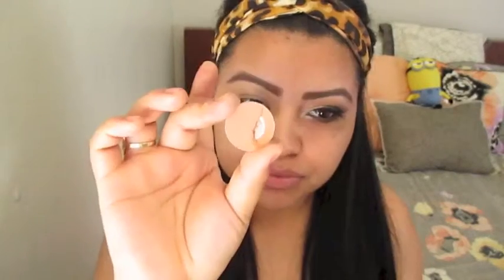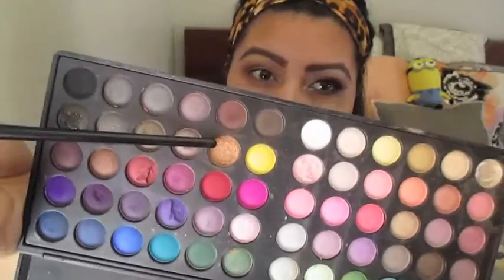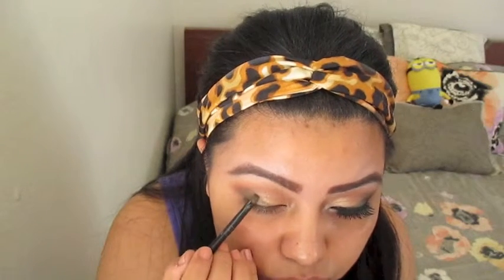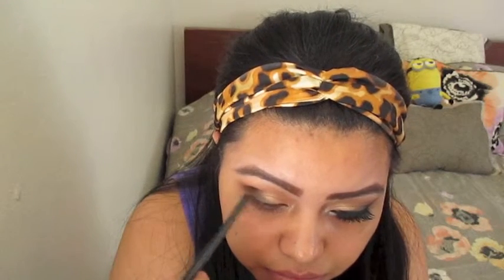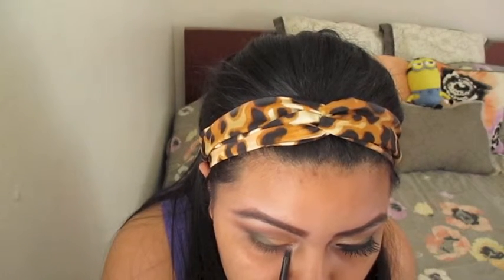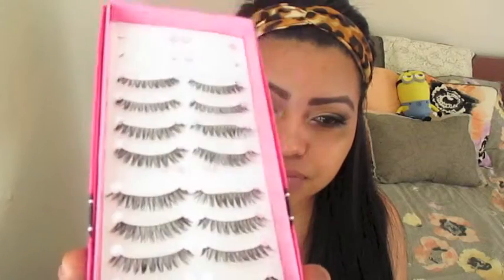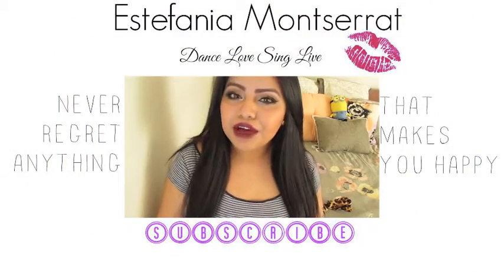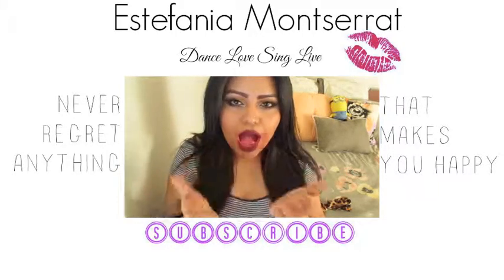Date Night eye make up & vampy lips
HEYYY everyone thank you sooo much for watching
as always everything  used in this video is listed below

 EYES
➳too faced shadow insurance
➳15 colors eyeshadow palette(transition color)
➳BH cosmetics day and night palette
➳BH cosmetics Thats heart palette
➳nyx liquid eyeliner
➳Ebay lashes
FACE
➳l'oreal true match lumi foundation
➳Coastal scents concealer  palette
➳sleek blush and highlighter palette (brush)
➳Maybelline fit me bronzer
LIPS
➳bh cosmetics waterproof lip liner ( Rouge)
➳M.N. menow long lasting lip gloss